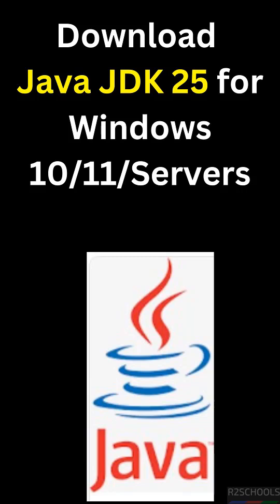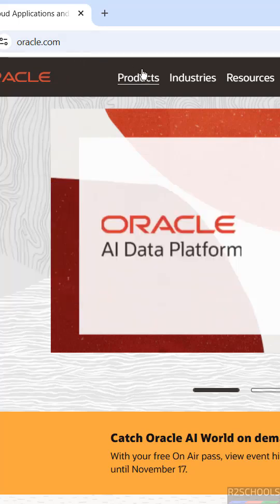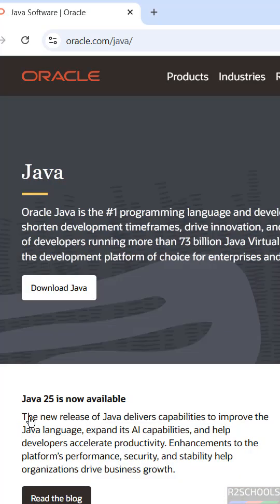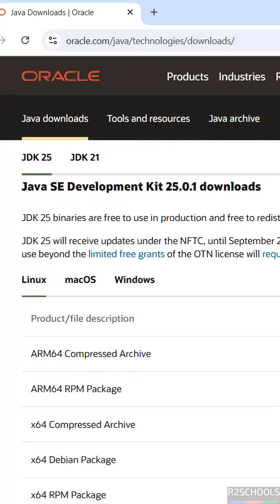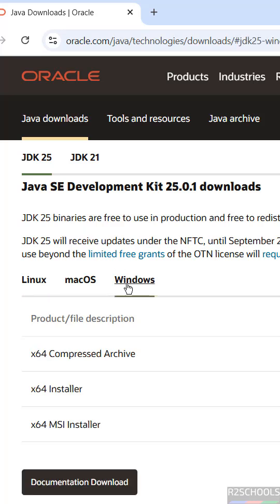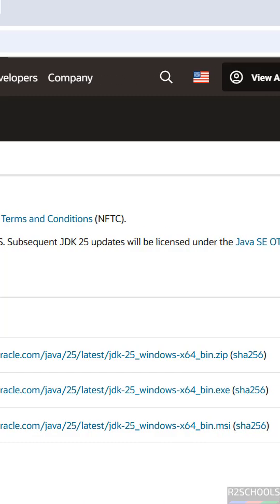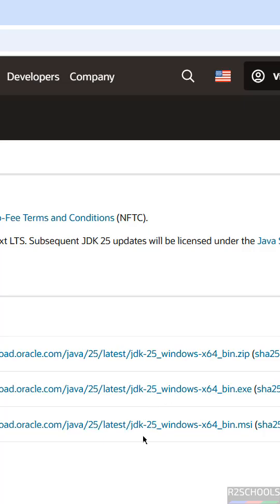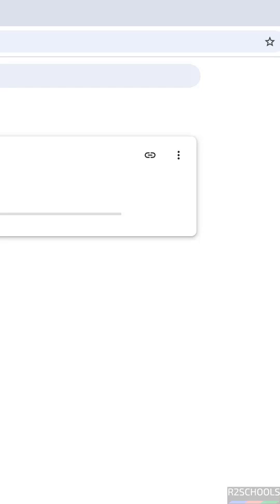Download Java JDK 25 Latest Version for Windows – Step-by-Step Installer Guide!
💻 Download Java JDK 25 Latest Version for Windows 2025 – Complete Installer Tutorial! 🔥
Looking to install the latest Java JDK 25 on Windows? This step-by-step guide will show you how to download, install, and set up Java JDK 25 in just a few minutes. Perfect for developers, students, and programmers who want the latest Java features on their Windows PC!

💥 In this video:

Where and how to download Java JDK 25 latest version